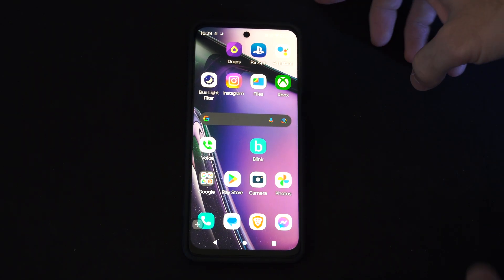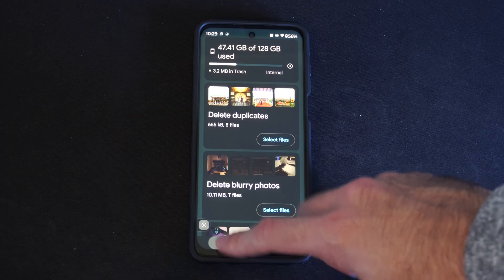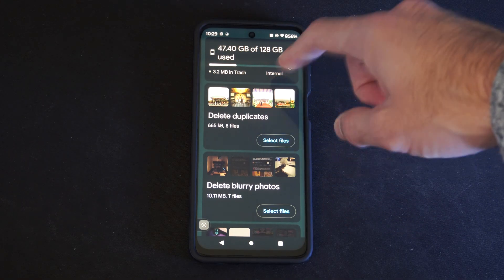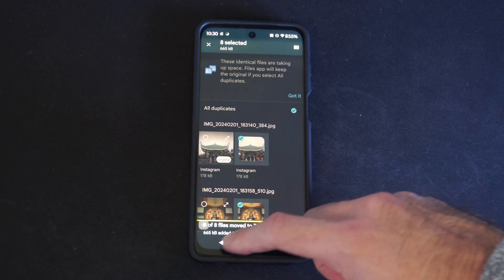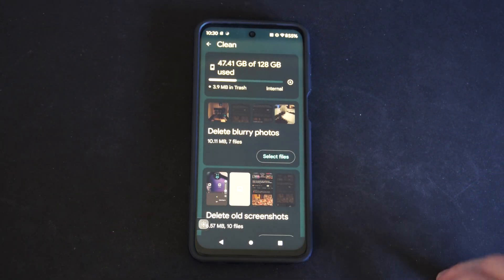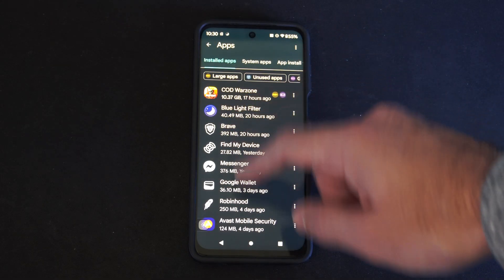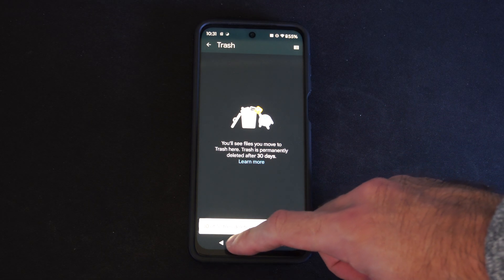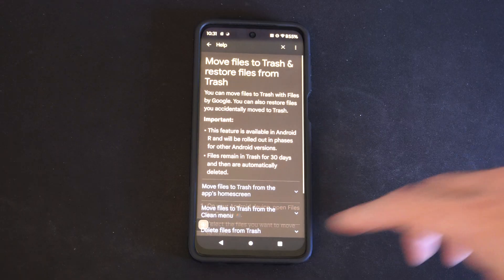How to Free Up Storage Space & Junk Files on Android Phone (Settings Tutorial)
Here are some quick and effective ways to free up storage space and clear out junk files on your Android phone:

Delete Unused Apps:
Go to your phone’s Settings.
Navigate to Apps & notifications or Apps.
Select the app you want to remove.

Tap on Storage and then choose Clear Cache to free up space.

Tame Your Chrome Browser:

Open Chrome on your Android phone.
Tap the menu in the top right corner.
Go to Settings - Site Settings - Storage.
Tap Clear site storage to reclaim space.

Clean Up Your Downloads:

Locate the Downloads folder (usually inside the Files app).
Sort the list by size and delete unnecessary files1.
Back Up and Delete Photos:

Use Google Photos to back up your entire photo library to your Google account.

Once backed up, delete photos that are already stored online.

Remove Duplicate Files and Old Downloads:

Use a file manager app to identify and delete duplicate files.
Clear out old downloads that you no longer need.

Install an SD Card:

If your phone supports it, consider adding an SD card to expand storage capacity.

Backup to the Cloud:

Use cloud storage services like Google Drive to store files and free up local space.

Remember to keep your phone in good shape by regularly cleaning up unnecessary files and managing your storage effectively!